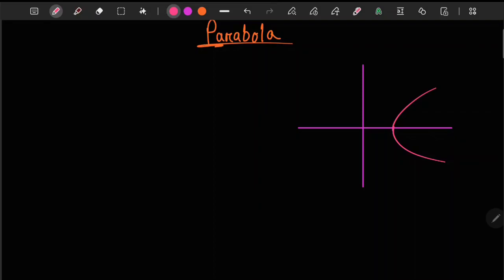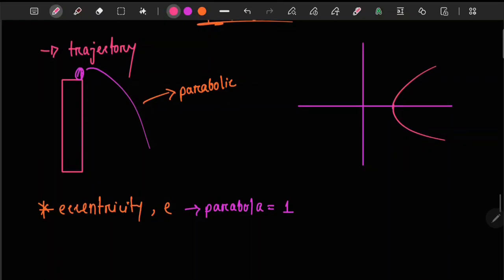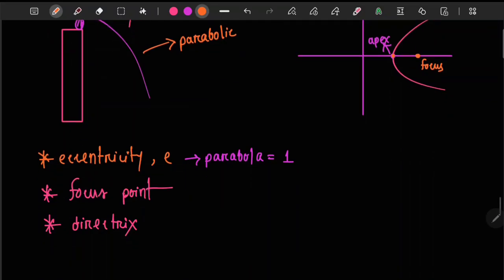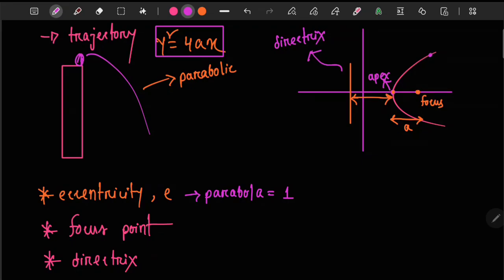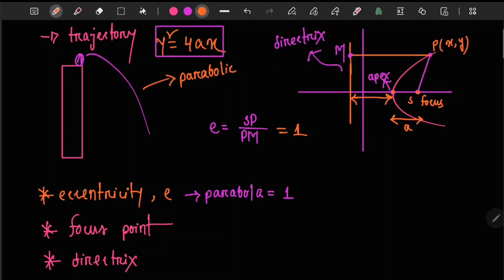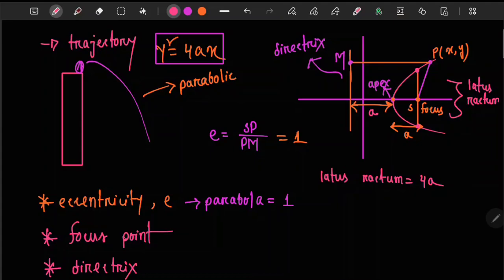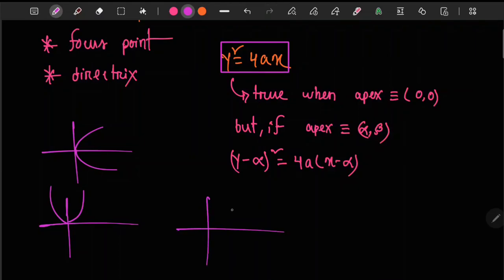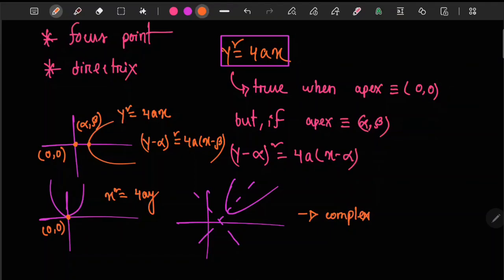Parabola | E.D.I.T.H.| OH NO!